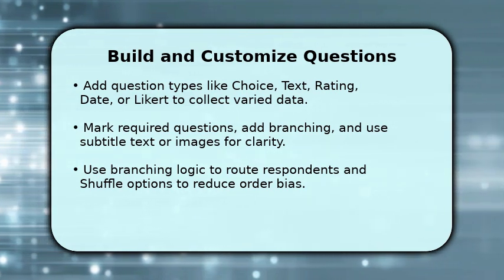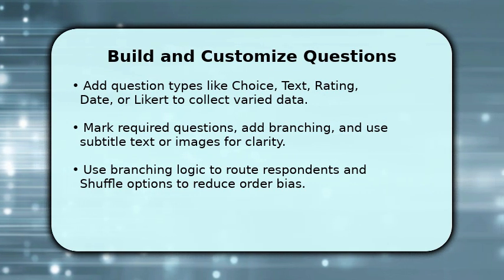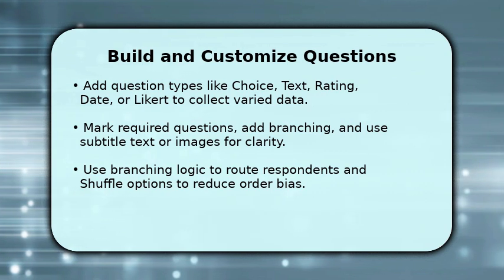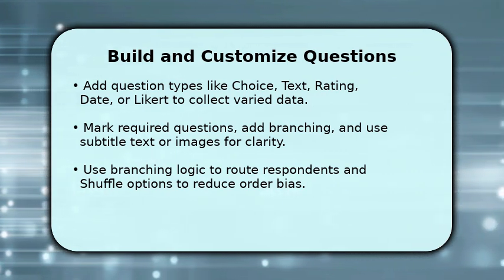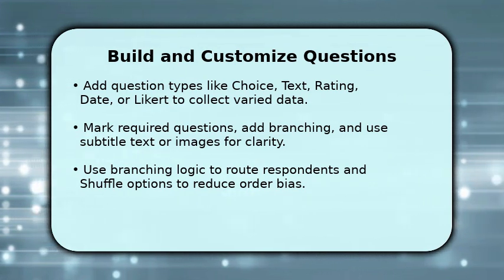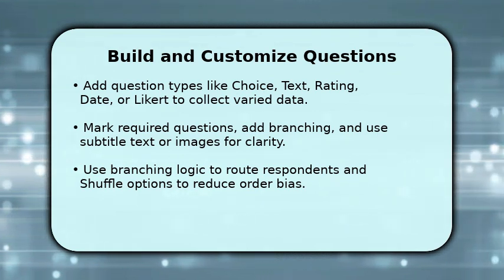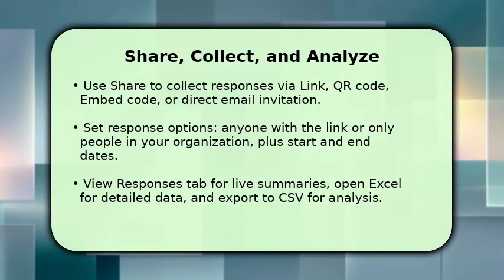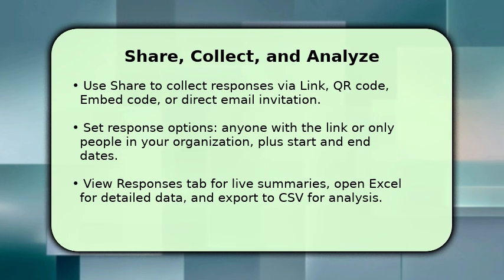How to Use Microsoft Forms to Create a Survey - Full Guide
How to Use Microsoft Forms to Create a Survey - Full Guide | 🔒 Surfshark VPN Deal — Stay private and secure. $1.99/mo + 3 Months Free ▸

Dive into the world of Microsoft Forms and discover how to craft effective surveys with ease. This comprehensive guide covers everything from setting up your form, adding questions tailored for insightful responses, all the way through analyzing results using built-in tools or external software integration.

.NET learning,